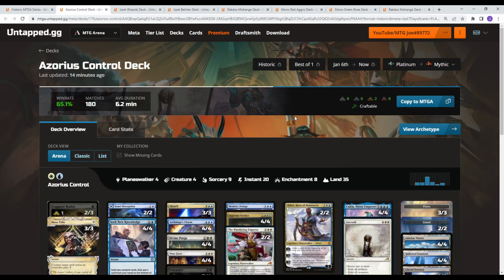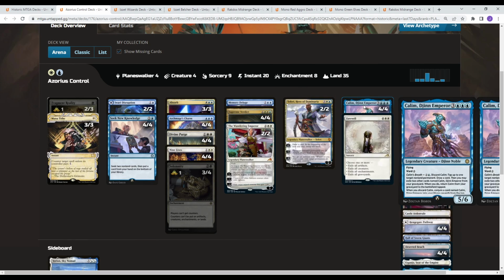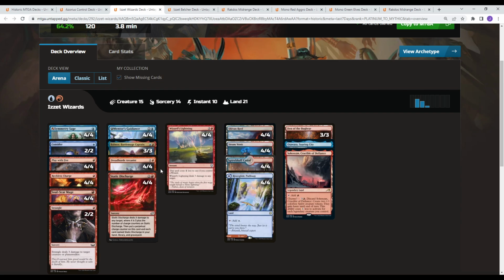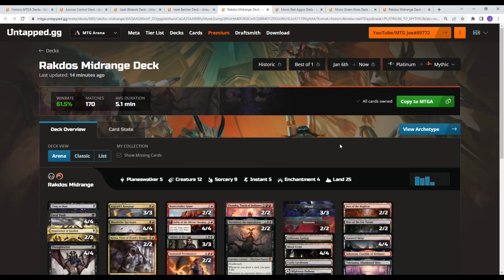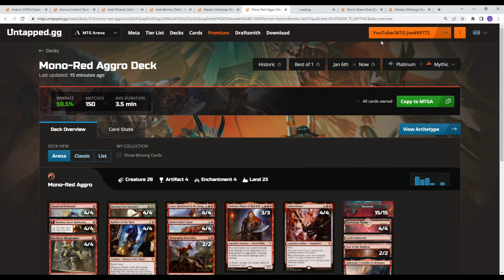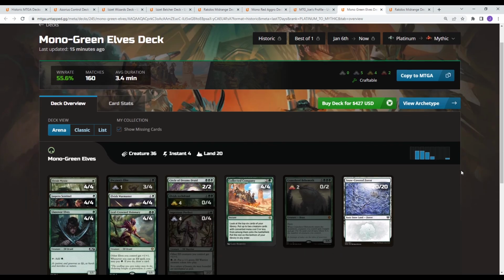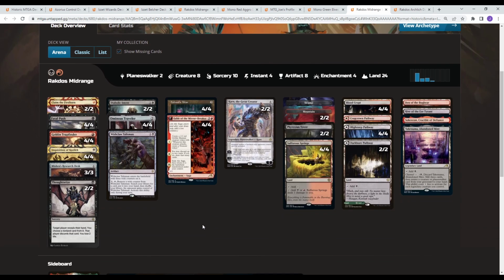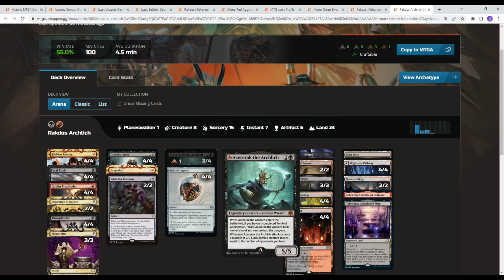The BEST decks in Historic Best of One (Bo1) on MTG Arena | Magic the Gathering | MTGA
Weekly look at the best decks in Historic Best of One (Bo1) on MTG Arena up to Mythic Rank